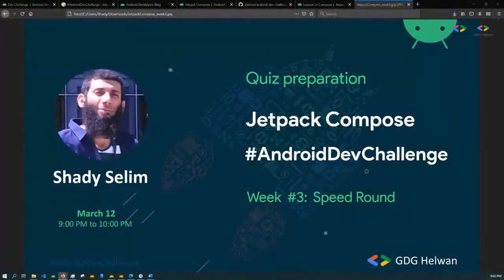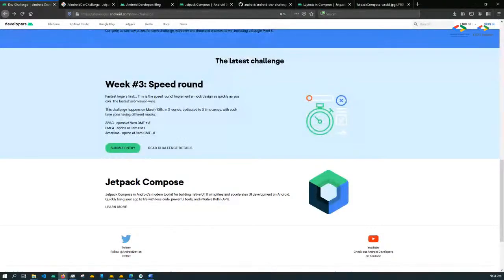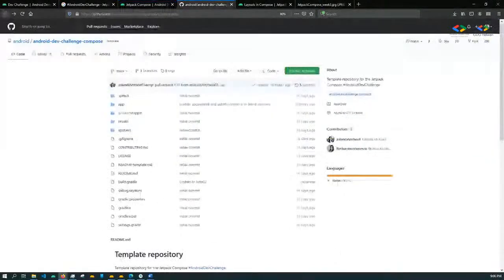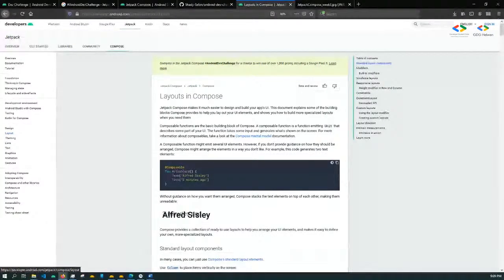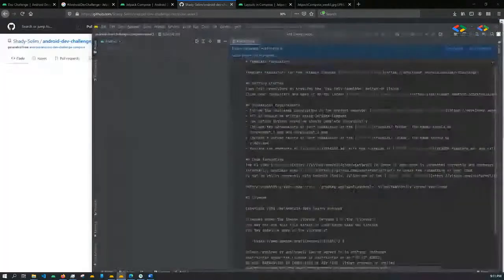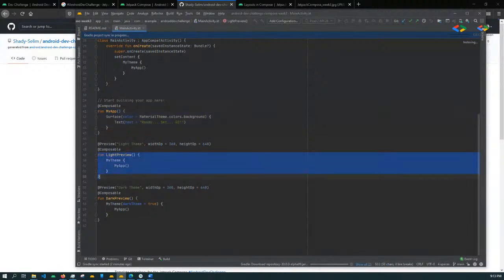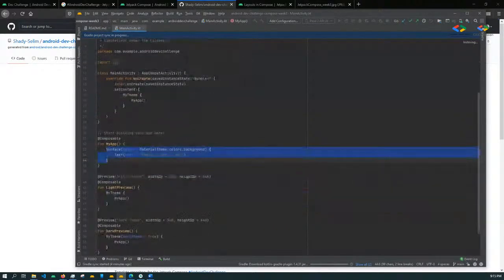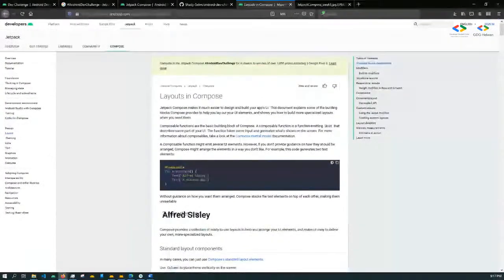Jetpack Compose AndroidDevChallenge Week 3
Let's meet and learn how to win the AndroidDevChallenge Week 3 Jetpack Compose challenge